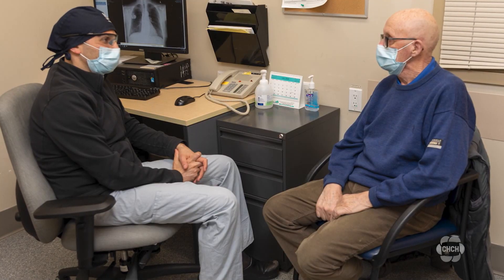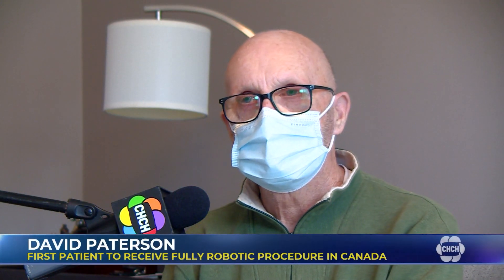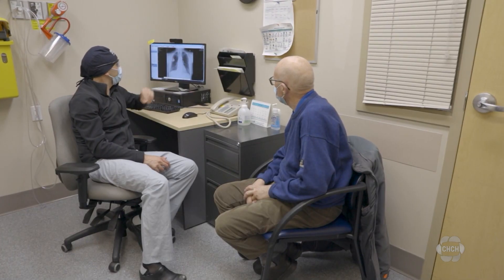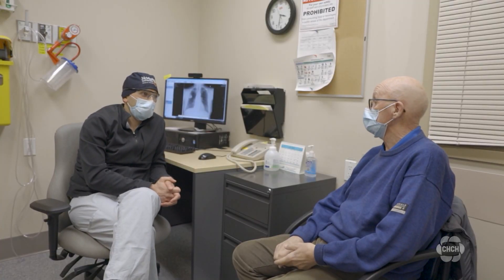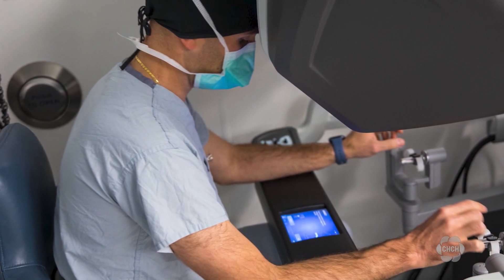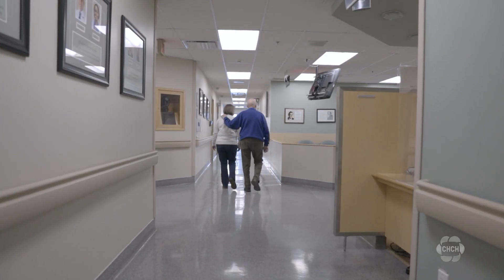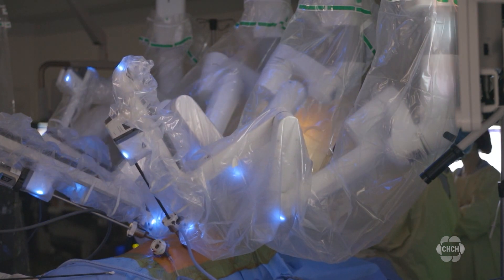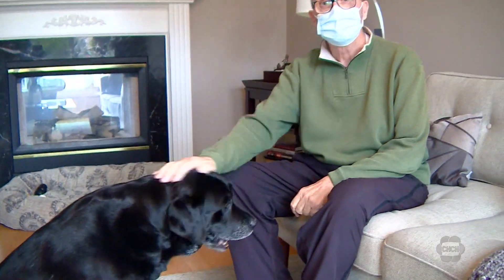First fully robotic Esophagectomy in Canada performed at St. Joseph's Healthcare Hamilton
A 74-year-old man from Burlington was the first patient in this country to have a fully robotic surgical process to remove cancer from the esophagus. St. Joseph's Healthcare Hamilton is the first hospital in the country to do it.

Even though the traditional surgical process has been going on for years, this new advancement is less invasive.

Dr. Wael Hanna wanted to improve this process. Hanna started researching fully robotic esophagectomy which was being performed in the United States. The surgery uses robotic arms which allows patients to recover and move on to chemotherapy faster.

Esophageal cancer has one of the highest mortality rates and requires major surgery to address.

The traditional surgery is usually associated with a high rate of complications and 6 months of recovery from the operation.

Since the robotic surgery is fairly new, it isn't funded by OHIP, "it relies on donations from very generous donors, philanthropists, institutions, hospitals," Hanna says.

Dr. Hanna says they are still researching the speed of recovery and quality of life differences.